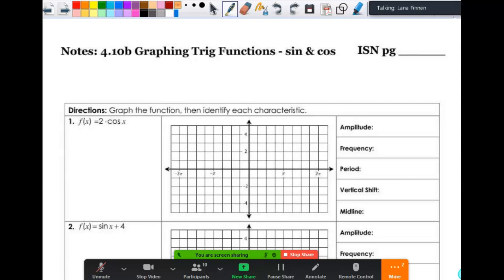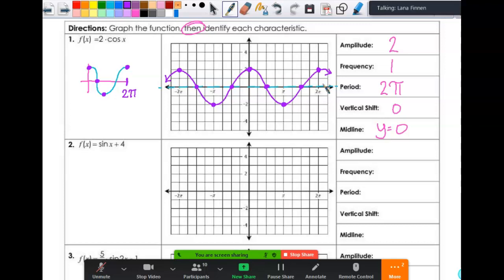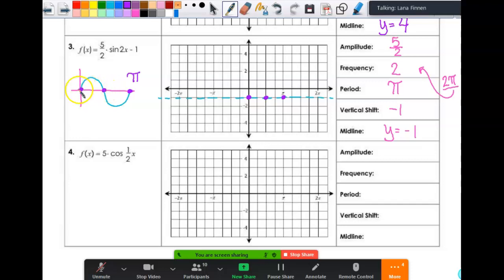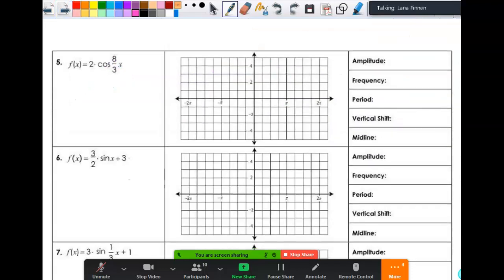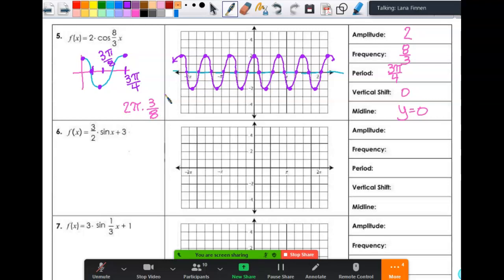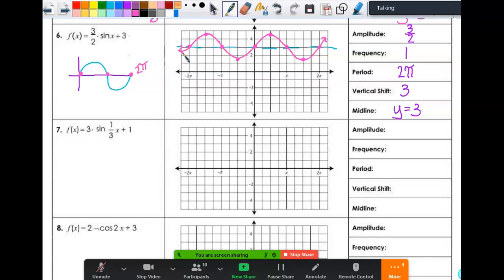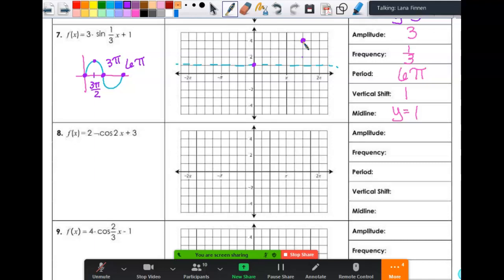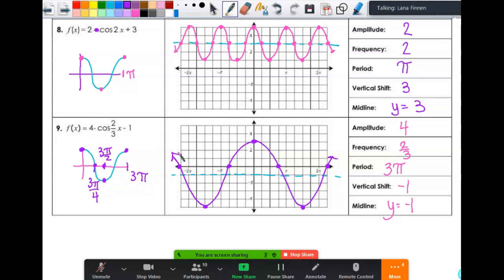4.10b Graphing Trig Functions - sin & cos